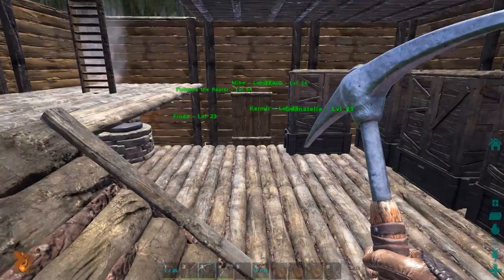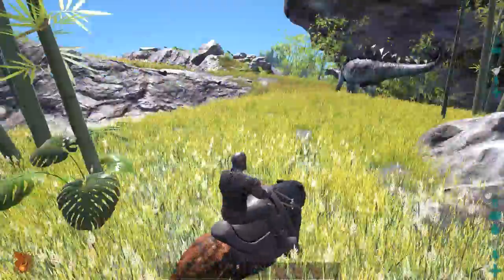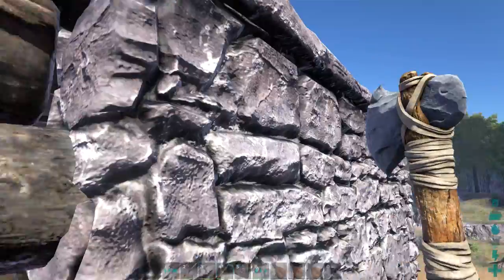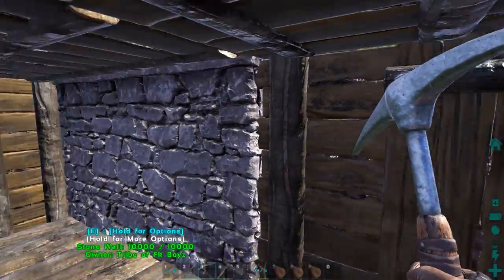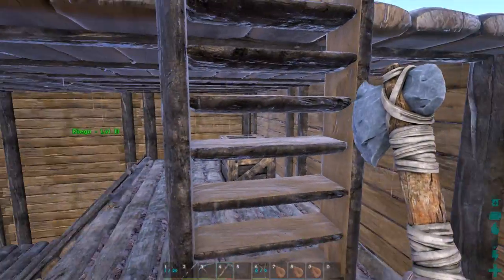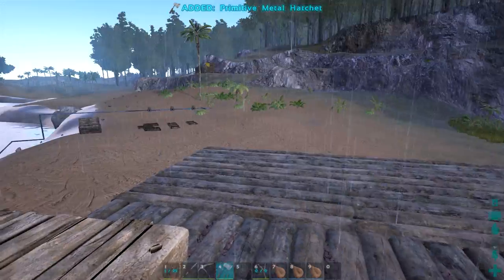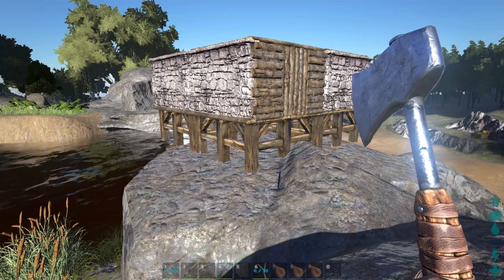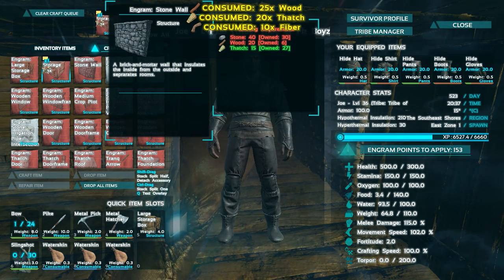ARK: Survival Evolved Gameplay Part 39 - "NEW STONE WALL BUILDING, UPGRADING OUR BASE!"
Welcome to ARK: Survival Evolved, the highly anticipated Open-World, Multiplayer, Survival gameplay we’ve all been craving! They recently added Stone Buildings/Walls so what better timing than to upgrade our current base/fort!